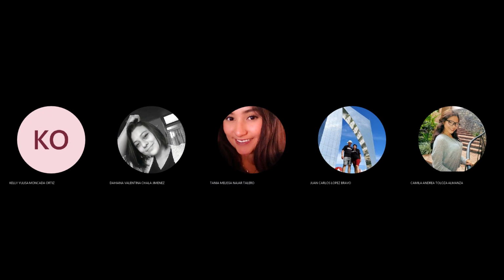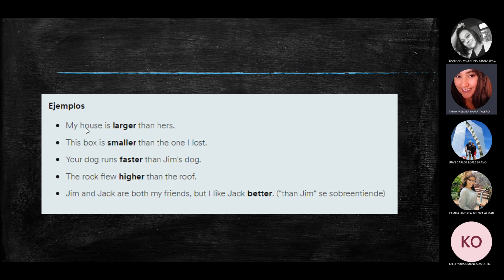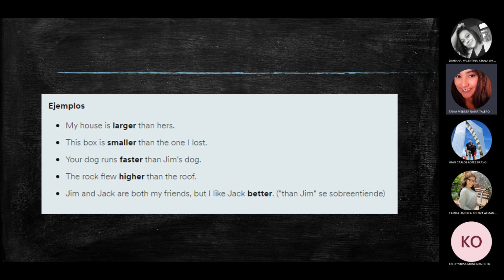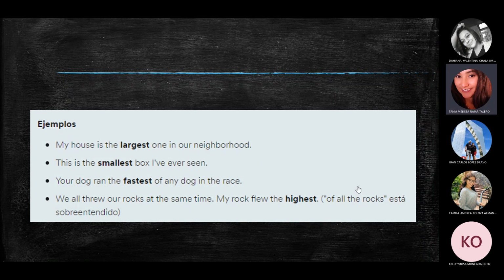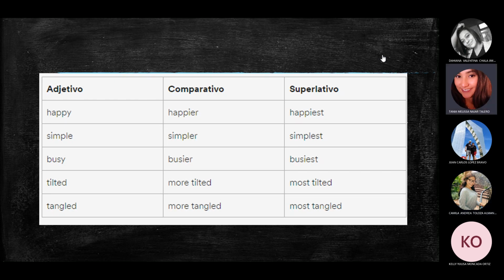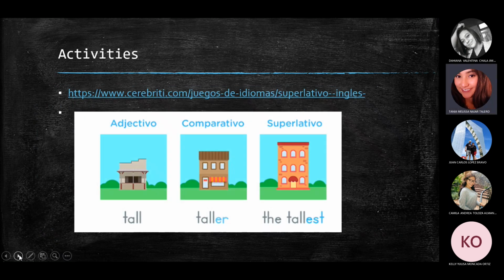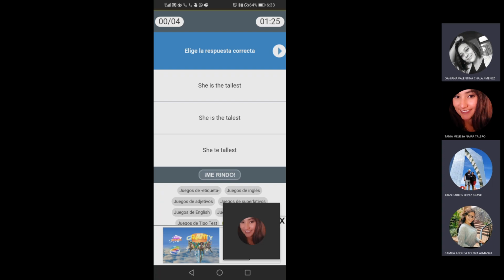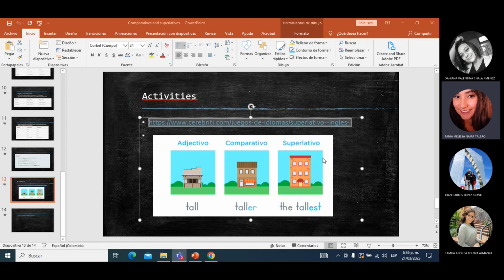GRAMMAR TIME 20230321 180206 Grabación de la reunión